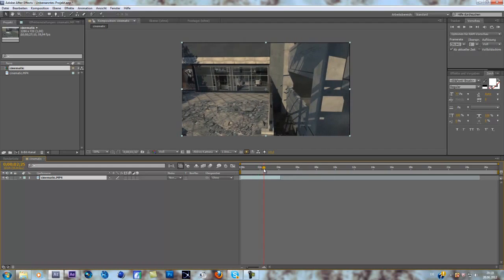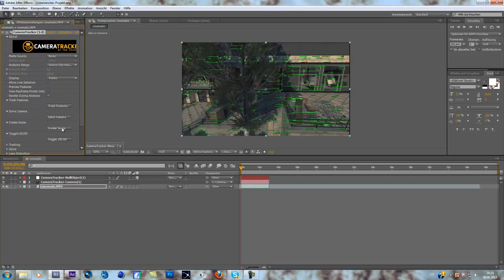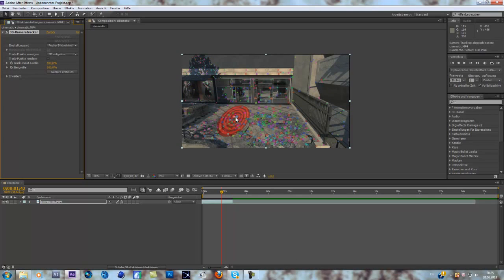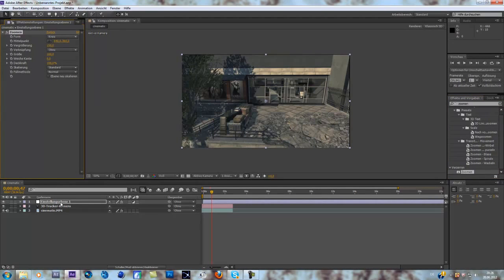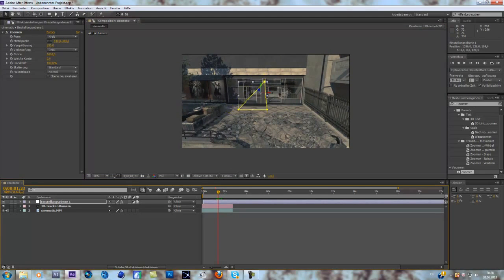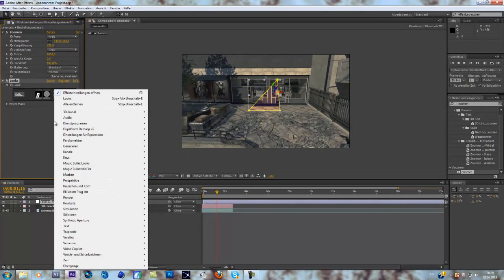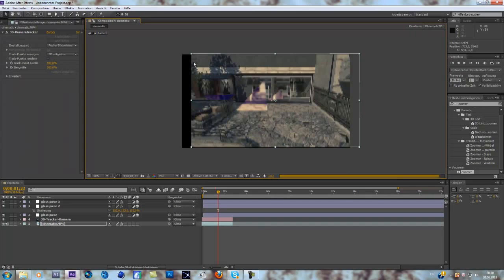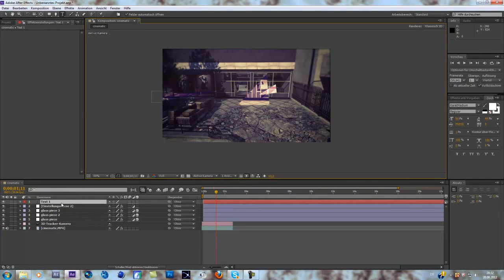After Effects Tutorial: Flying Glass Pieces (Motion Tracked) - aOdGPhil | TutorialMarket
Can we get 50+ likes for this great tutorial?